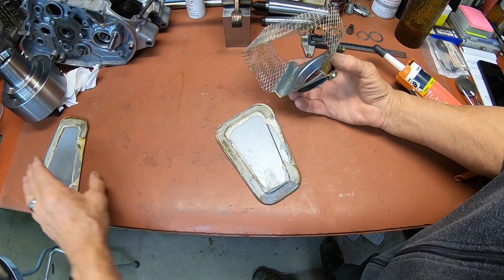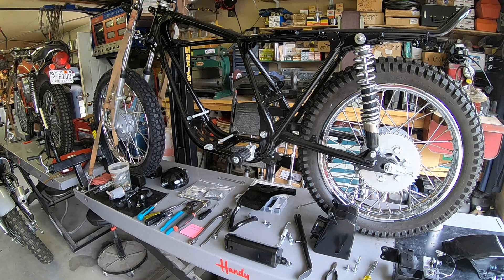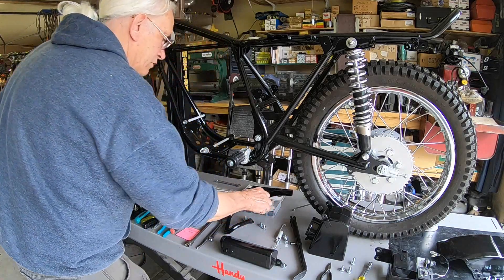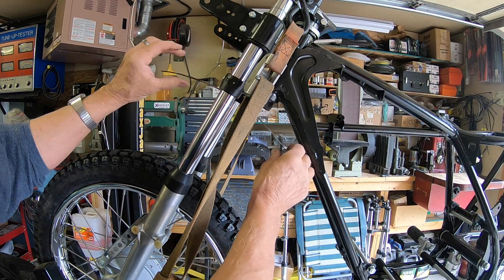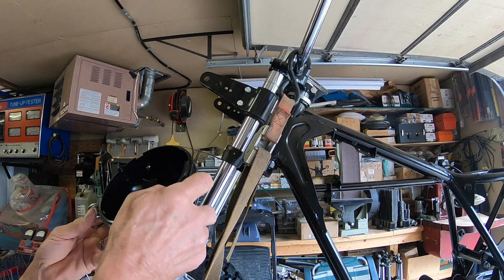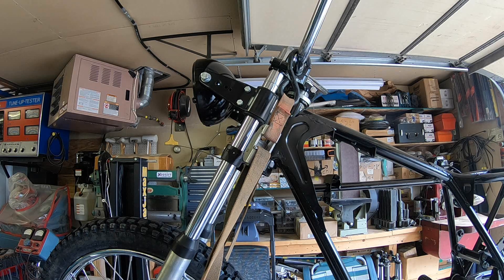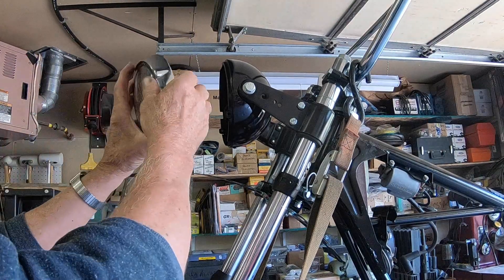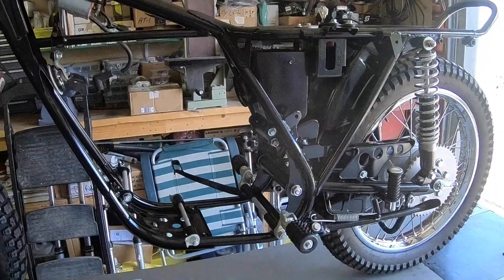Kawasaki F7 175 Bushwacker, more assembly, air cleaner repair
In this video I repair the air cleaner of the F7 and do more assembly of most of the black painted parts. I also discuss alternatives to some of the rubber grommets and insulators that are no longer available from Kawasaki.